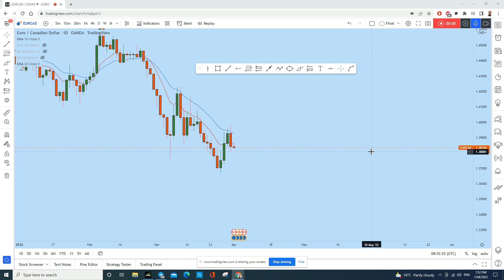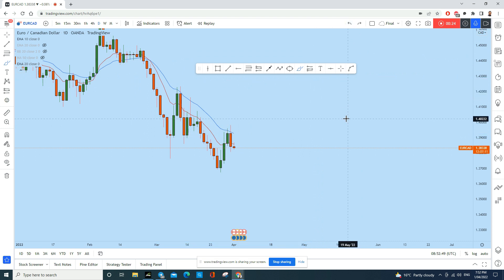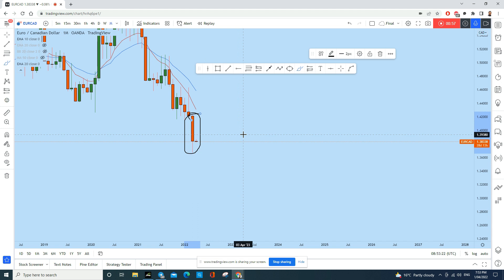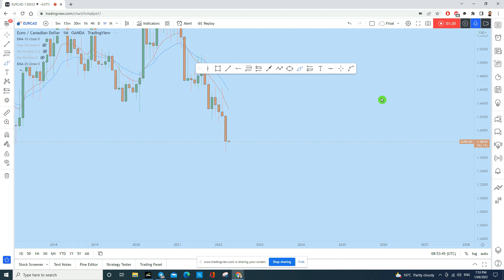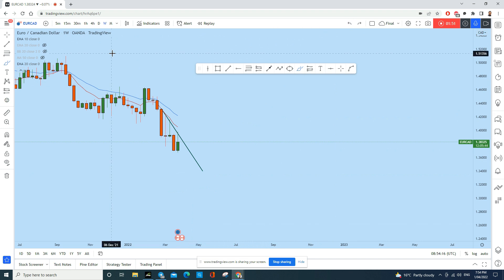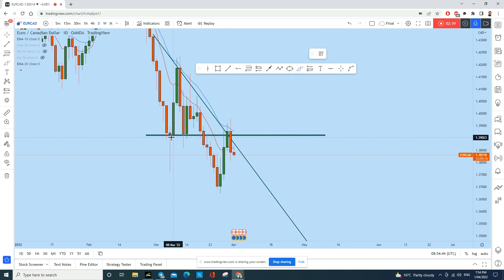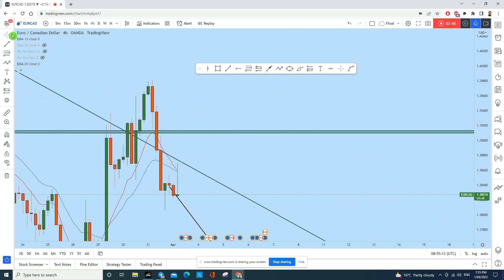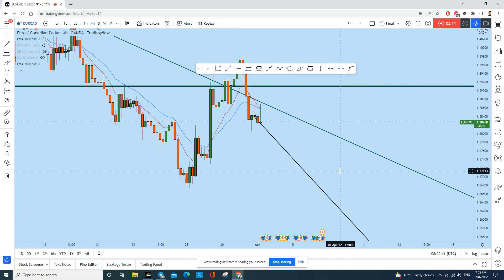EURCAD Analysis Today : Gravestone Doji Candlesitck Pattern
👉 Need Money to Trade? Get$10K-$100K Funded Account Today!